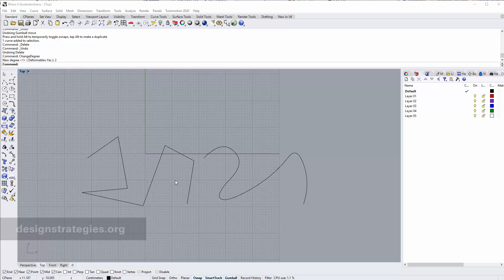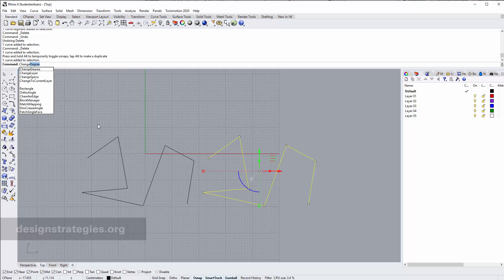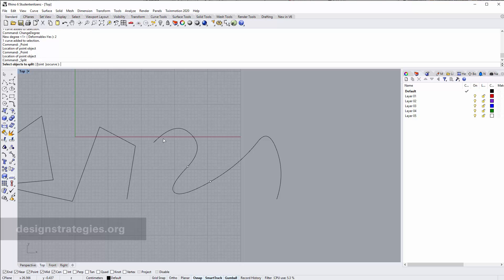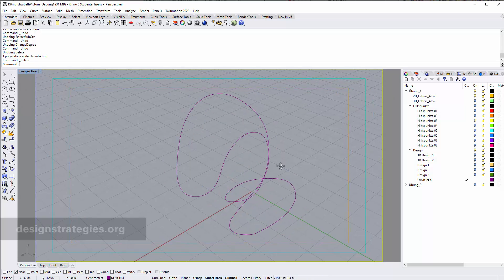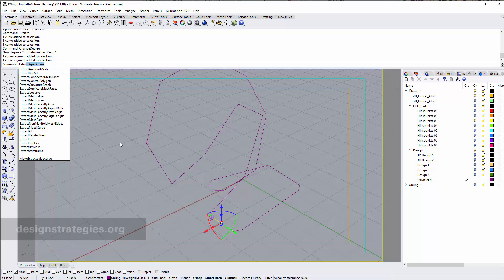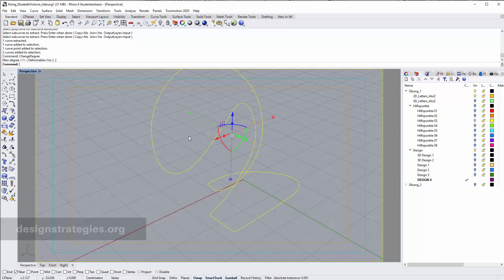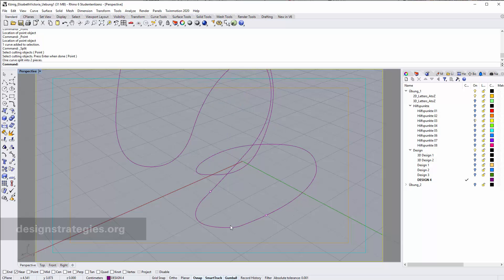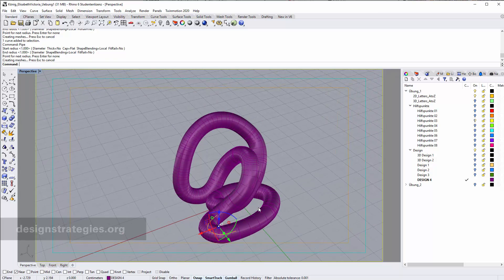Rhino How to split curves when you cant extract segments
Bezier curves, control point curves or curves with more than one degree are continues geometries in Rhino. You can´t extract the segments. But you can split the curves instead.

This video is part of " by Prof. Klaus Teltenkoetter, Hochschule für Gestaltung, Mainz. To view this video with video chapter structure, please go